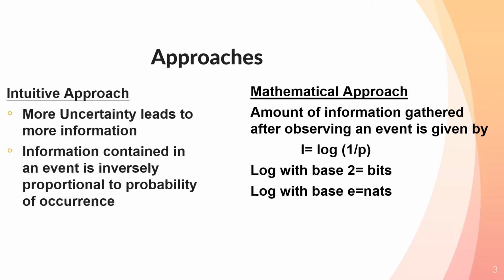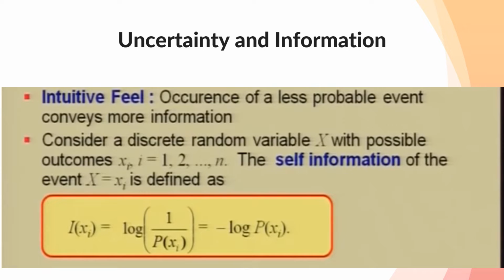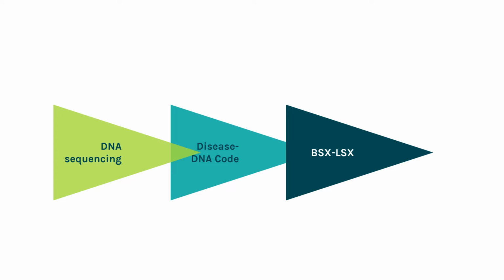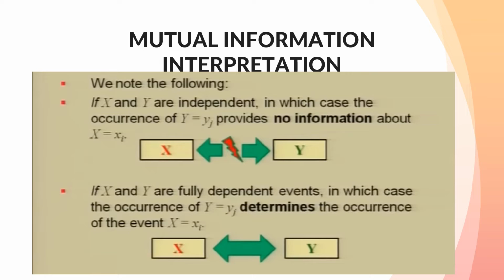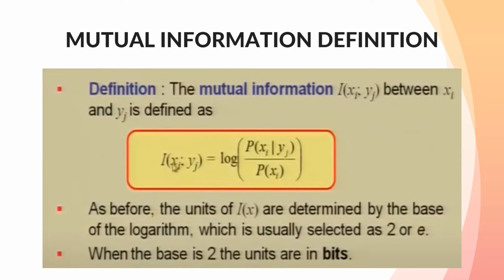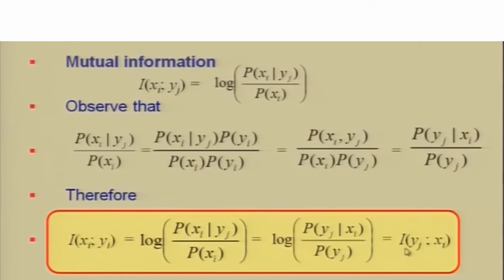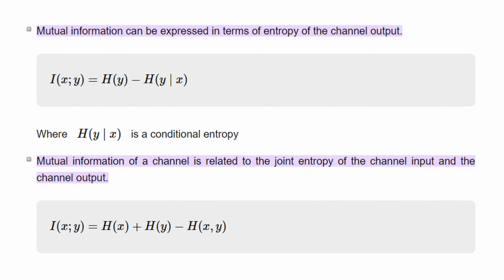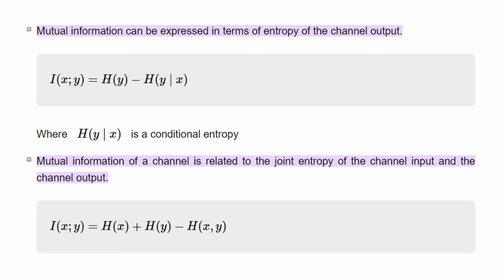DIGITAL COMMUNICATION - UNIT 1 - Mutual Information